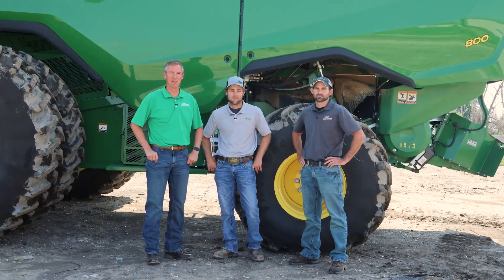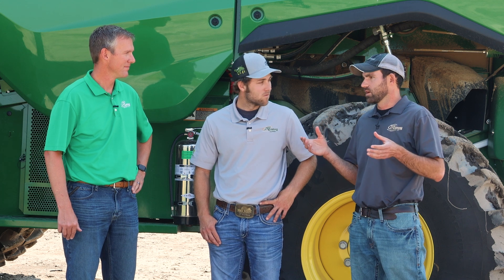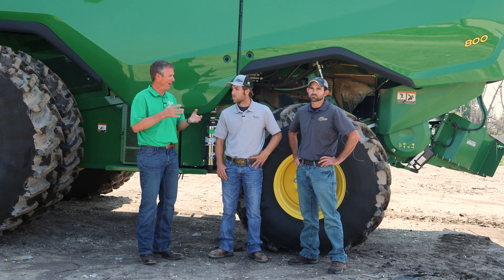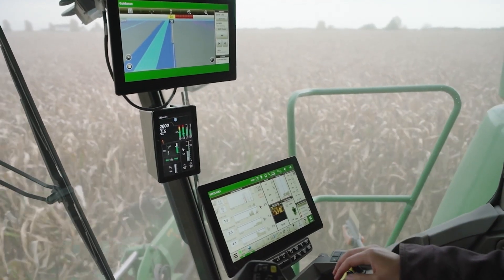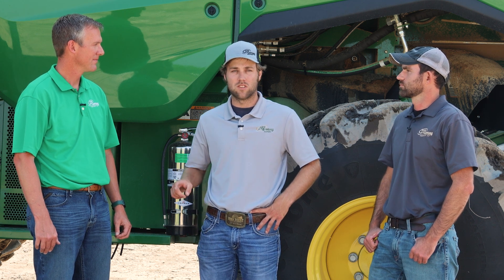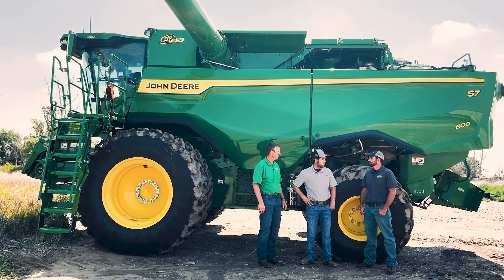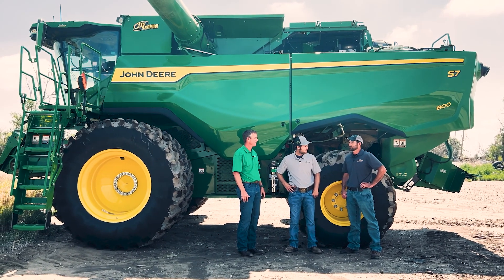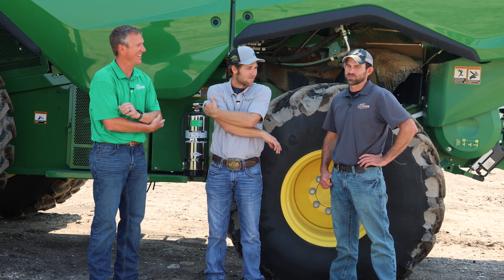The New 2025 S7 800 John Deere Combine Farm Trials - FarmCast Ep32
Welcome back to the FarmCast presented by 21st Century Equipment! Mike Wemhoff, the Vice President of Precision AG, is joined by Hayden Fox, one of our product specialists, and Troy Randall, one of our precision ag managers. We're following up on our previous discussion about the new S7 700 Combine, and now we're testing the S7 800 during wheat harvest. The S7 800's advanced automation, including predictive ground speed automation and satellite imagery, has shown remarkable improvements in efficiency and performance. We’ve seen it maintain consistent throughput and handle variable field conditions effectively. Our data analysis post-harvest further supports that these combines offer superior performance, even outpacing larger machines. Tune in as we dive into the technical aspects and share insights from our real-world tests!

0:00 - Customer Demos
1:05 - Shelbourne Wheat Header
3:25 - Engine Utilization
4:10 - Combine Set-Up
5:30 - Display Metrics
6:40 - Setup Between Fields
8:50 - Post Harvest Data
12:20 - Efficiency Increase Numbers